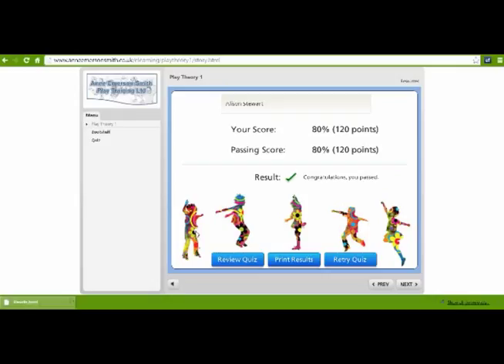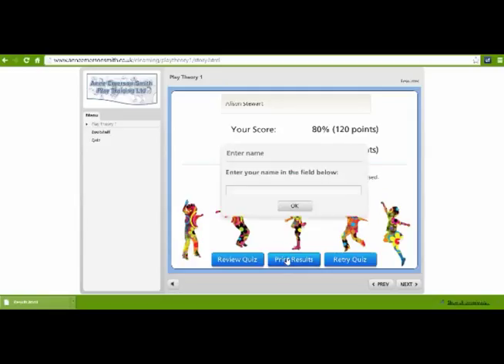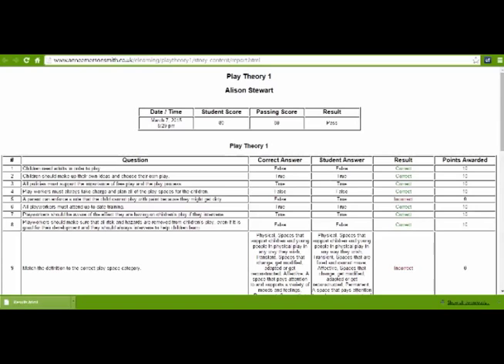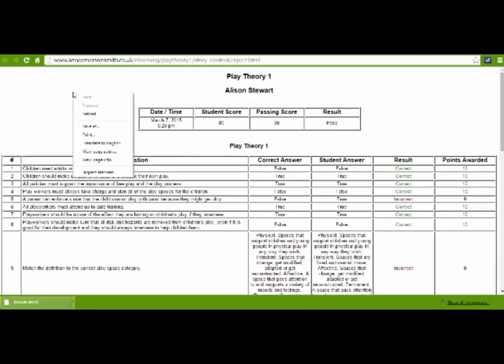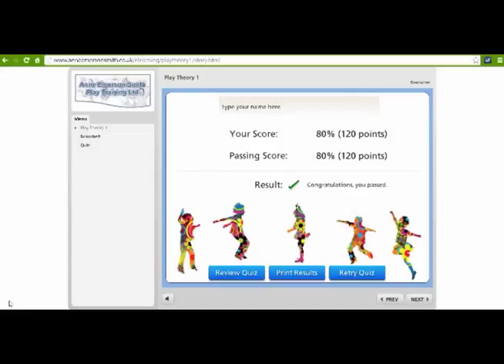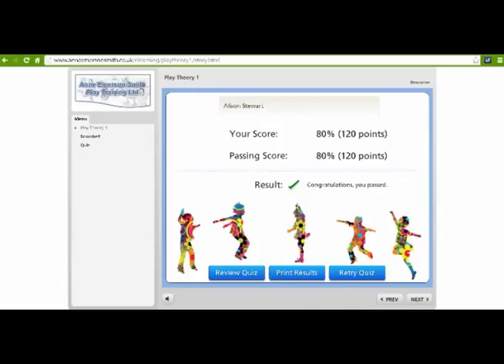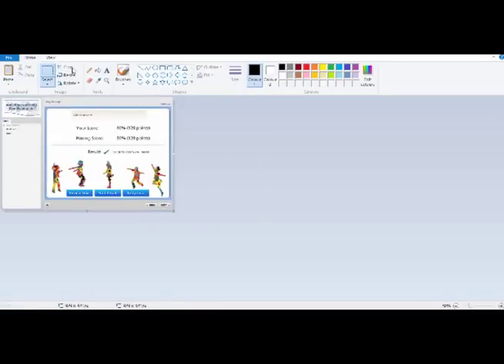How to Print Quiz Results and Certificates from Storyline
This film shows candidates how to print and save their results once they complete one of our Storyline quizzes.